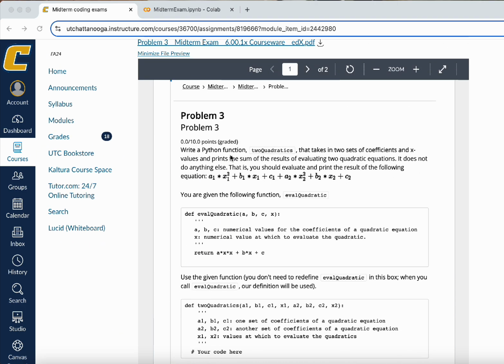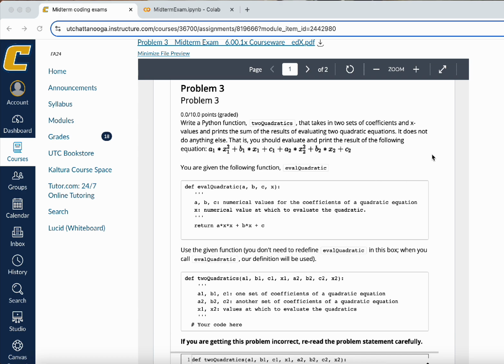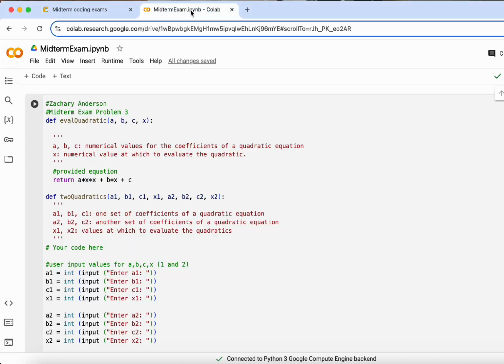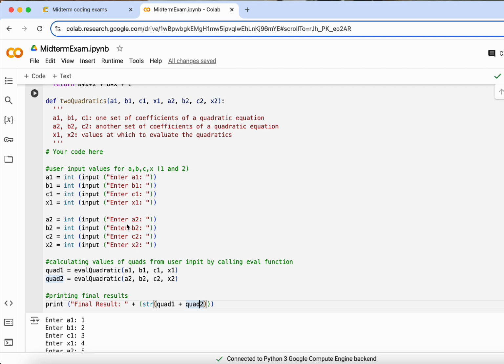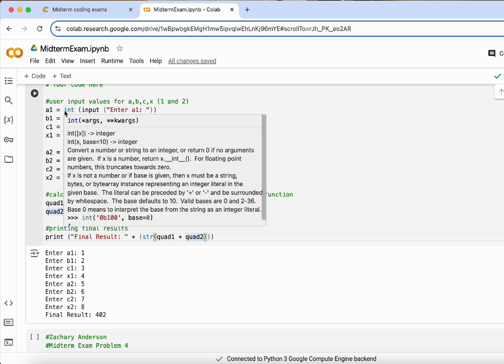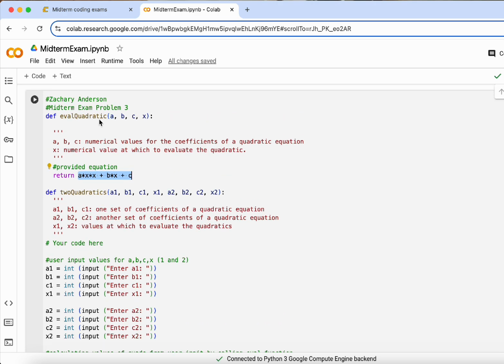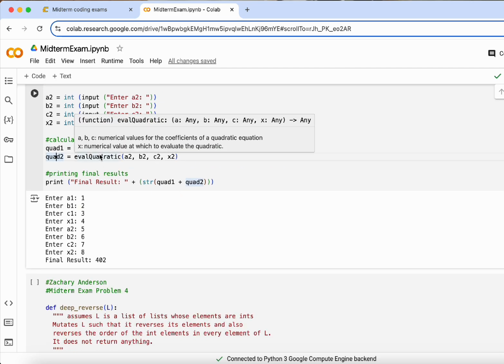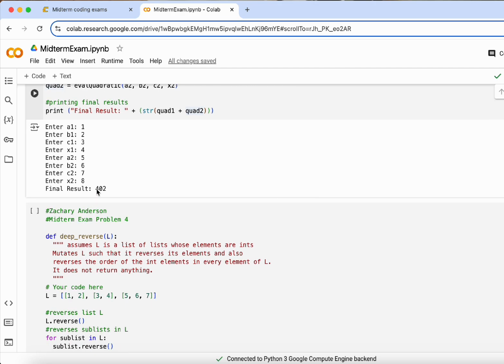Midterm Exam Problem 3 (CPSC2100) - Zachary Anderson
This is my submission for problem 3 of the midterm coding exam at UTC in the Fall 2024 semester